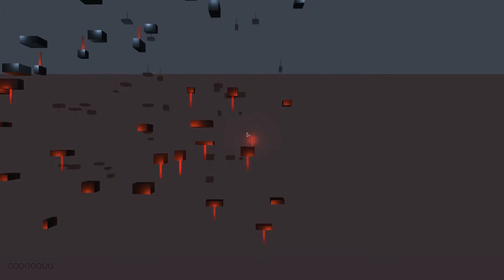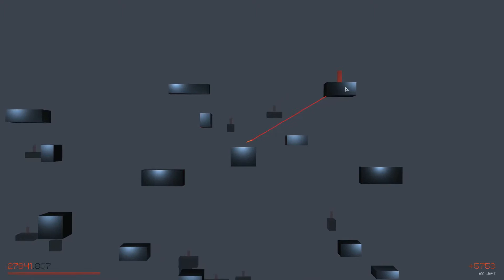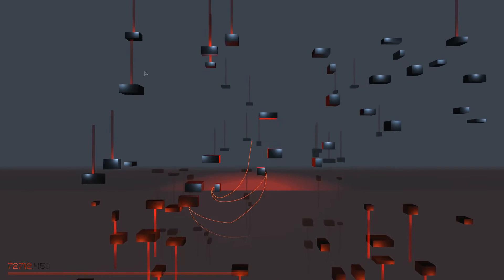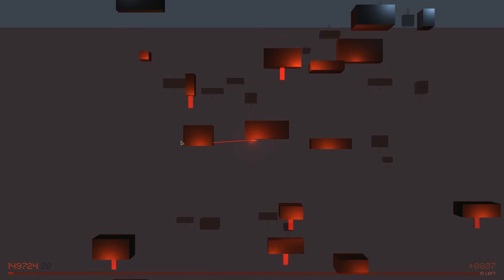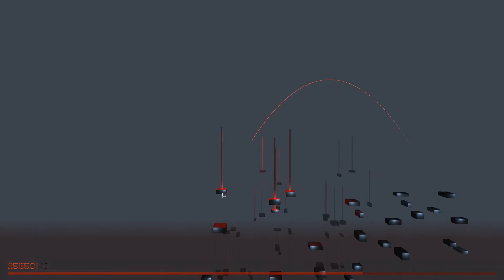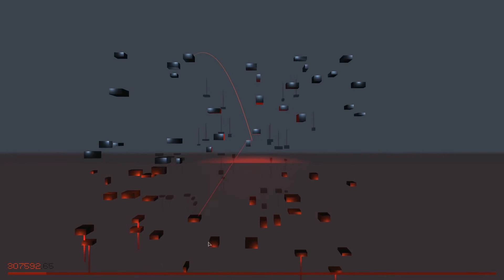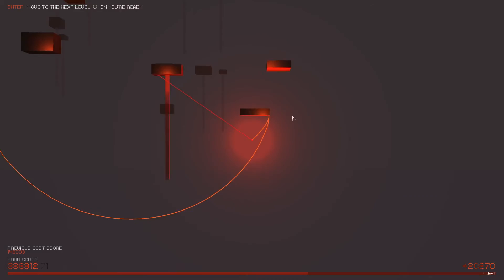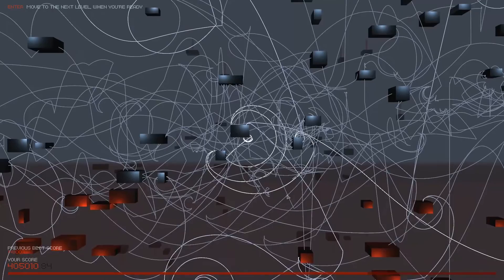SUCK IT, SPIDERMAN - Floating Point - Free Steam Game